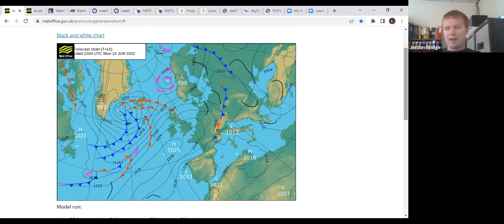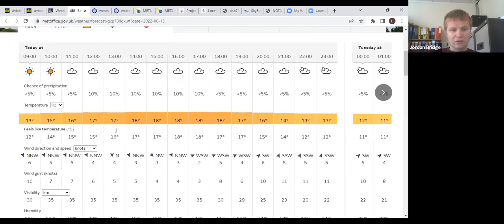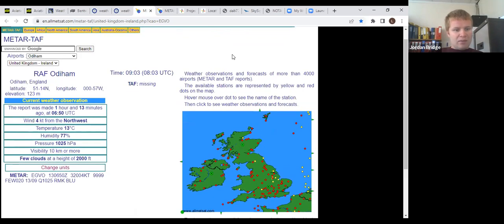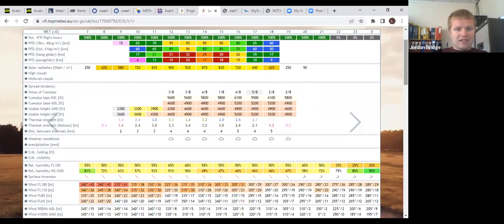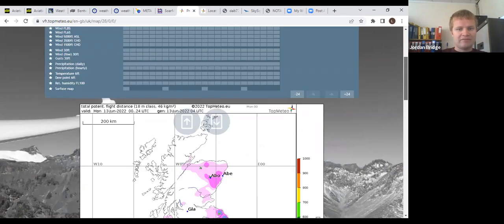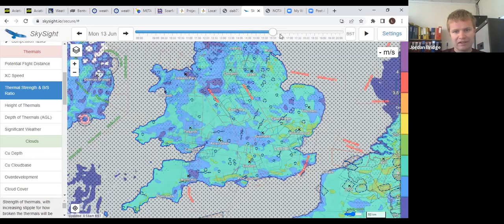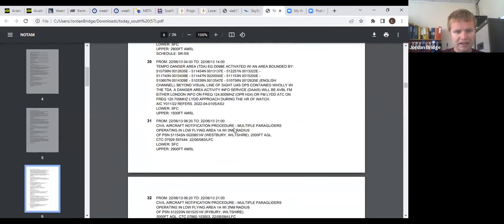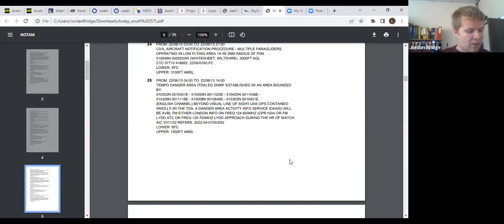Lasham Gliding Daily Briefing- Monday 13th June 2022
Runway 27 in use